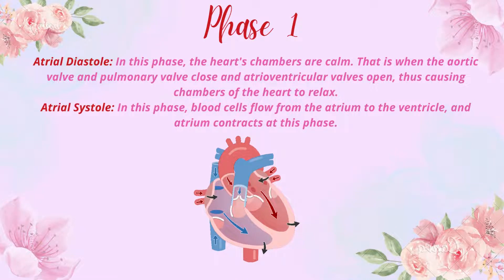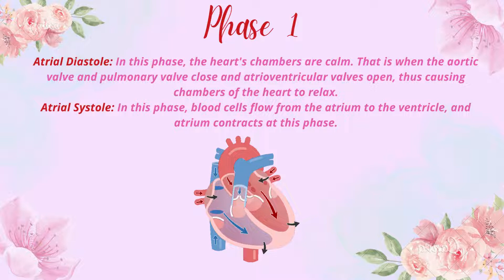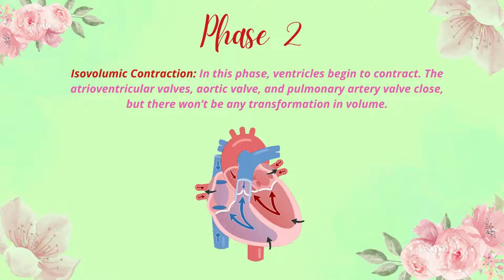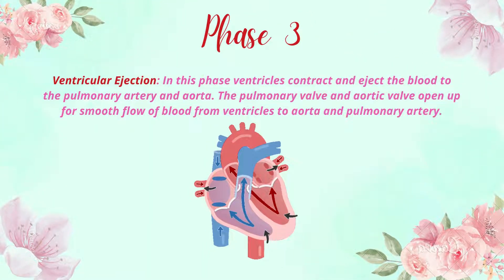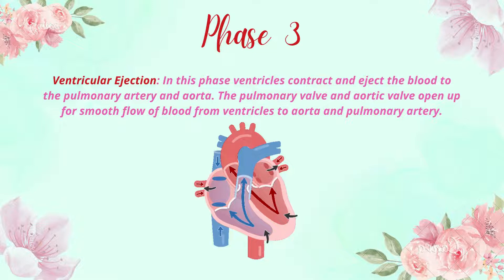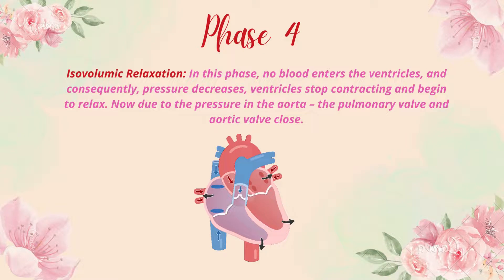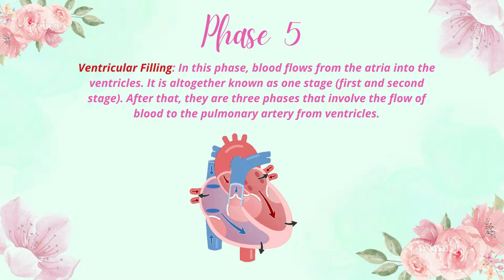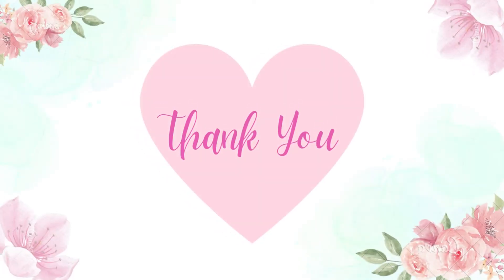What are different phases of Cardiac Cycle?- Know More about your Heart- Simplified (2022)❤️❤️🫀🫀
This Video is all about Cardiac Cycle. Phases of Cardiac Cycle- 5 Phases.

Phase 1: 0:27
Phase 2: 1:18
Phase 3: 1:52
Phase 4: 3:11
Phase 5:-3:42